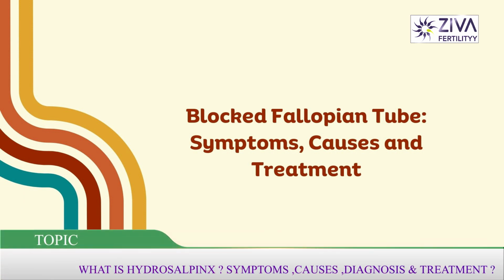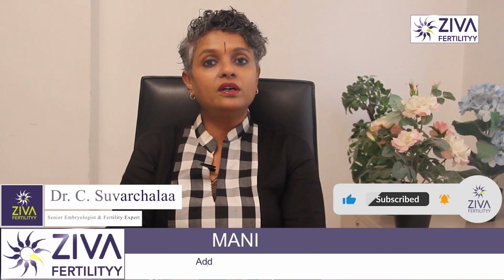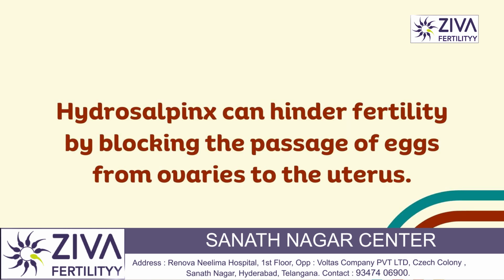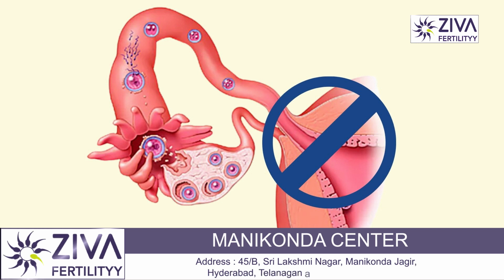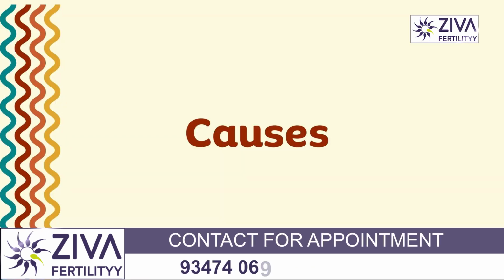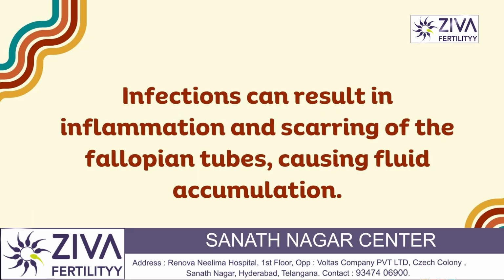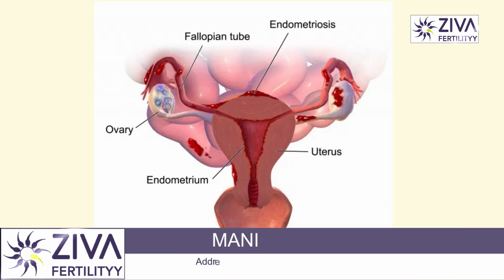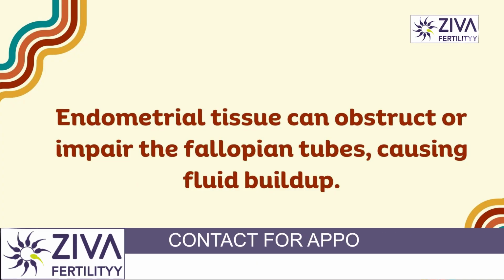Blocked Fallopian Tubes | Fertility Outcomes | Hydrosalpinx | Dr C Suvarchala | ZIVA Fertility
Dr. C Suvarchalaa (Scientific Director, Masters in Clinical Embryology (Australia & UK, PhD (Genetics)) - Topic: " Blocked Fallopian Tubes - Hydrosalpinx  " - ZIVA Fertilityy English -  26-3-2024

Ziva's Success story:
1)  24+ Years of Experience
2)  Around 90% Success Rate
3)  10,200 ICSI Cycles
4)  2,200 IVF Cycles
5)  3+ Centers in Hyderabad

Our branches located in Kompally, Manikonda and Sanathnagar.